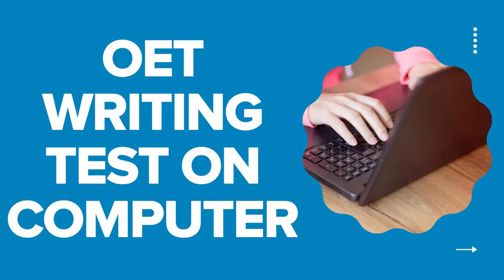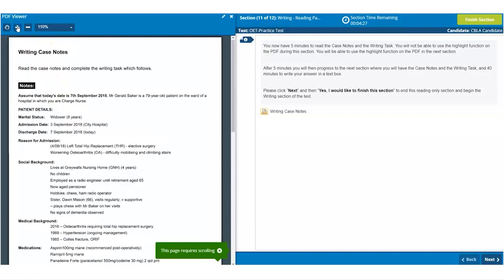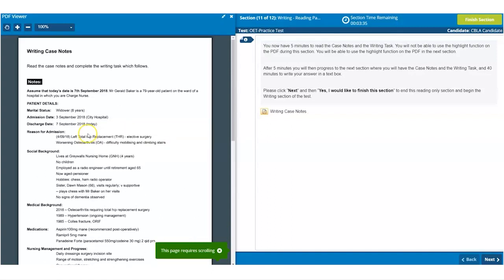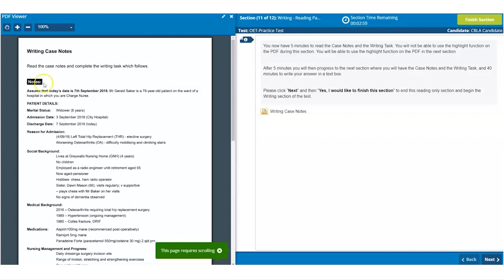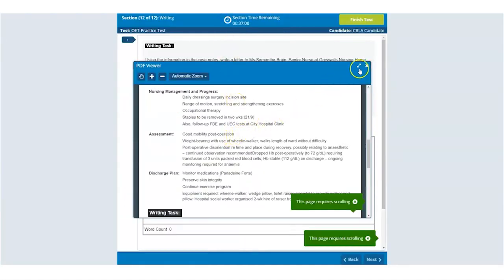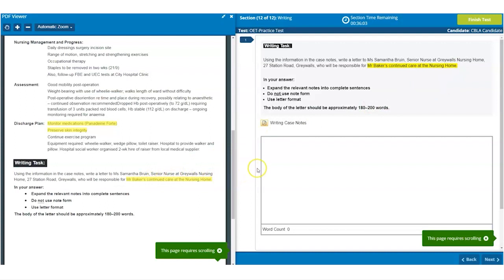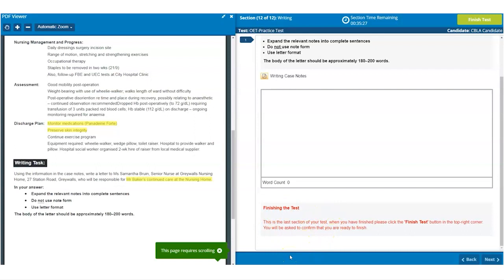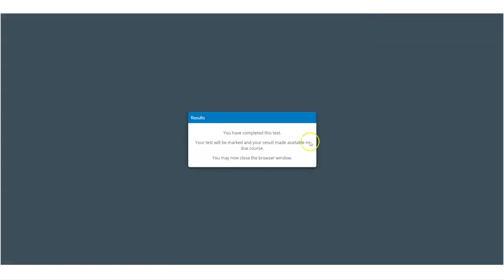OET Writing Test on Computer- Guide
This video is a writing-section guide for candidates who will be taking OET at test venue on computer as well as candidates taking it remotely (OET@home) on their personal computers/laptops.

Are you a healthcare professional? Are you looking for an English language test that is accepted globally? The OET Test is for you!